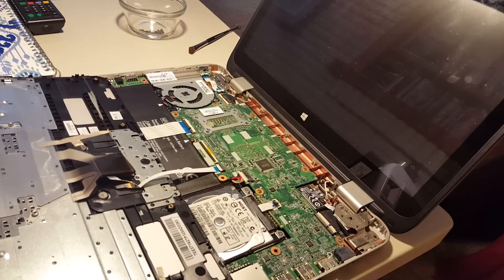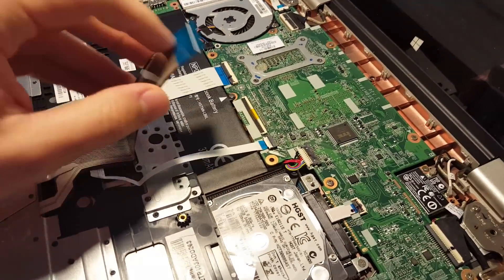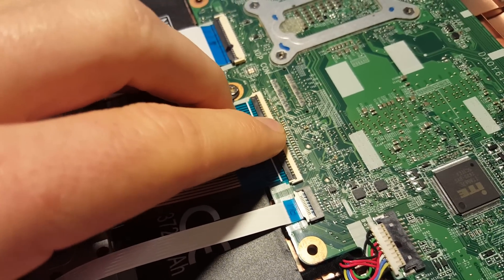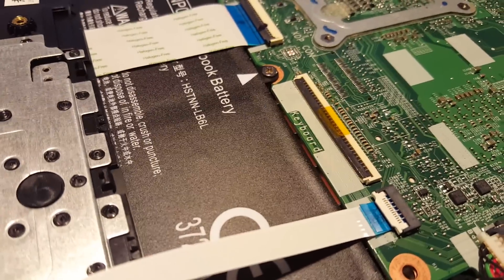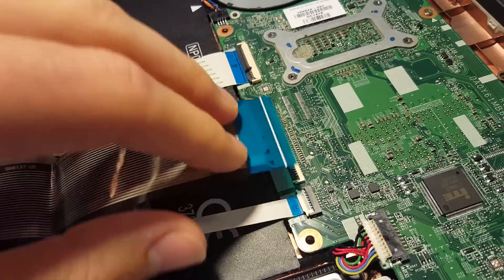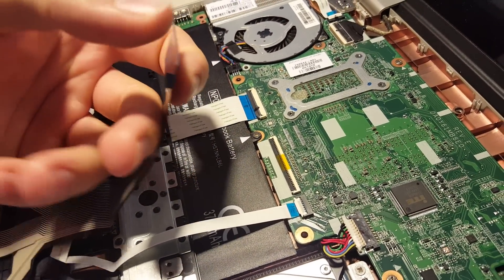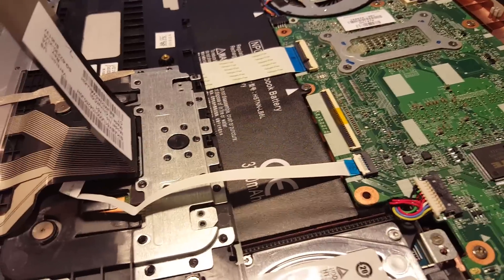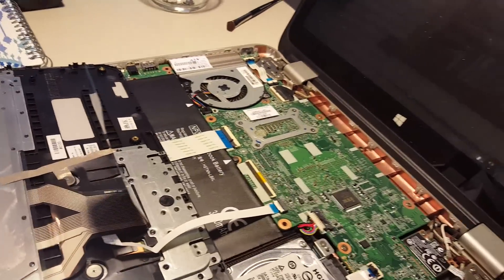How can I fix HP X360 Keyboard Ribbon Cable Locking Clip Connector!?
I can not secure the Keyboard Cable into the connector after doing a battery replacement on my laptop. PLEASE HELP!